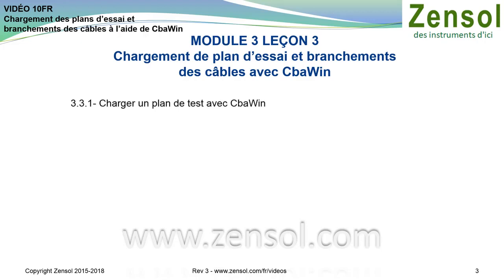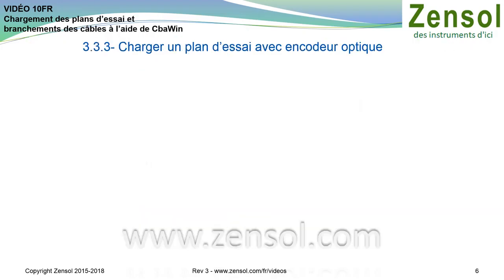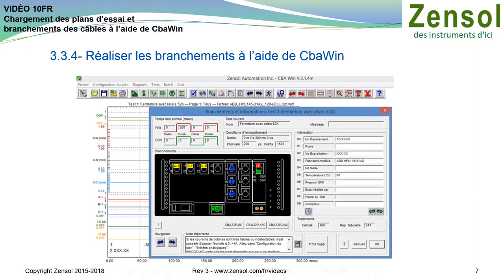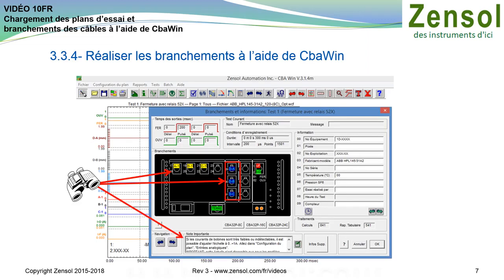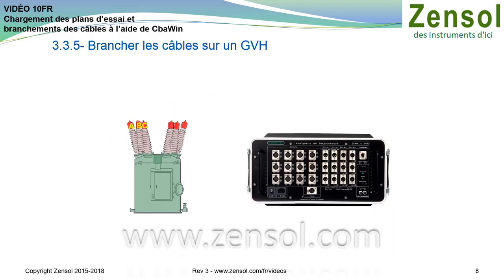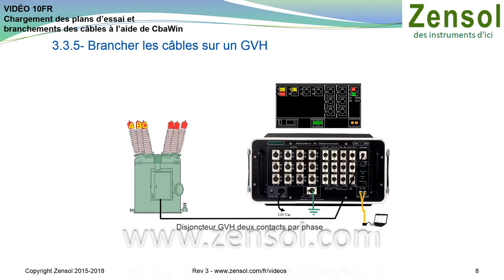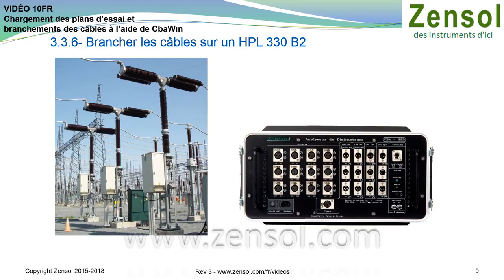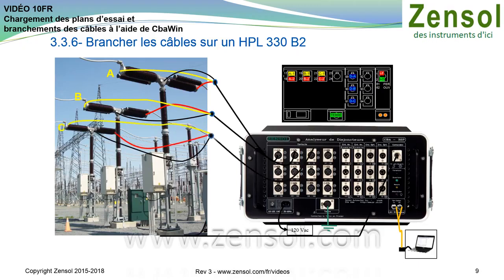Video 10: Loading test plans and cable connections with CbaWin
This video explains how to load a test plan with CbaWin, load a test from the "Zensol universal plans" library with CbaWin and load a standardized test with optical encoder.
The video also explains how to make the connections using CbaWin and connect the cables to a GVH and a HPL 330 B2.
Duration: 7mn 20s
Topic: CBA-32P measuring instrument from Zensol